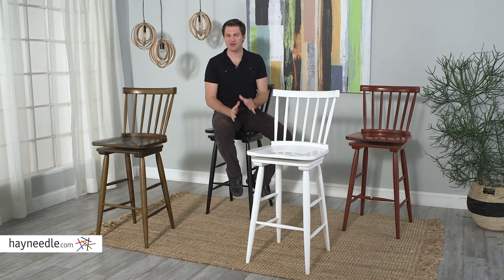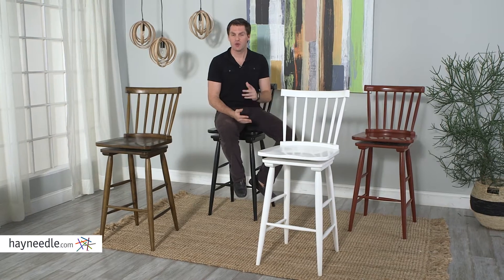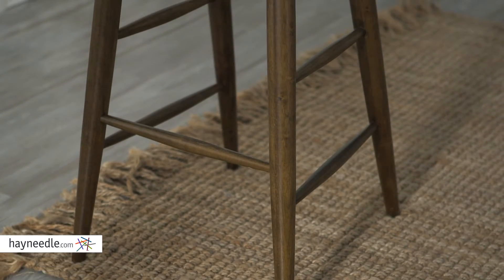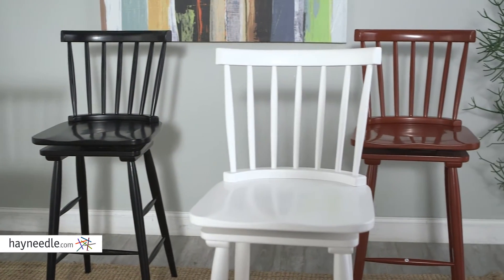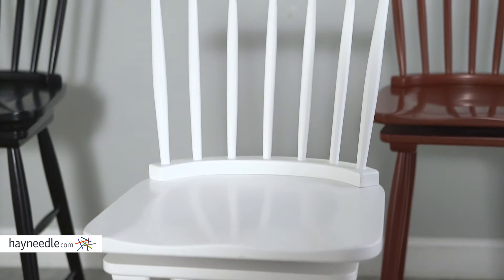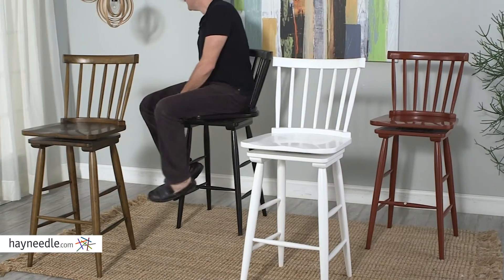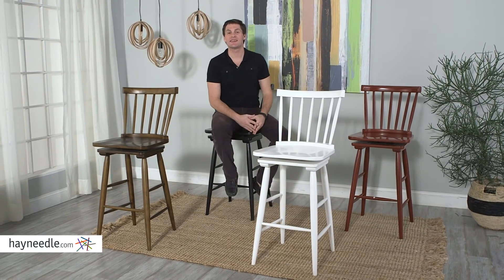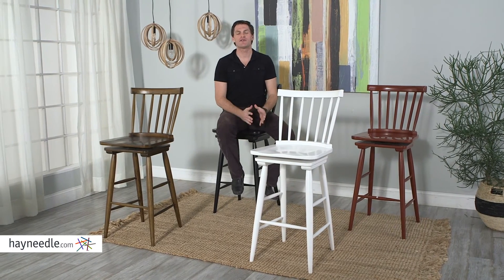Belham Living Windsor Swivel Bar Stool - Product Review Video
For more details or to shop this Belham Living bar stool visit Hayneedle

To view our full assortment of bar stools, visit Hayneedle